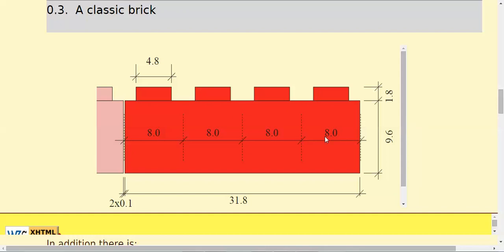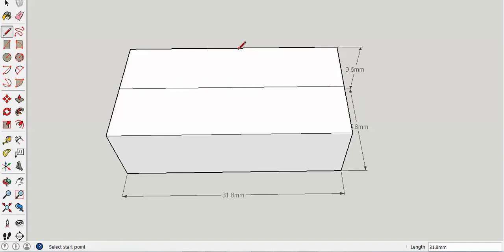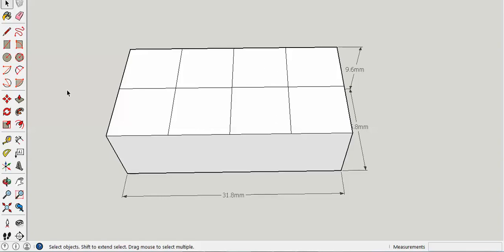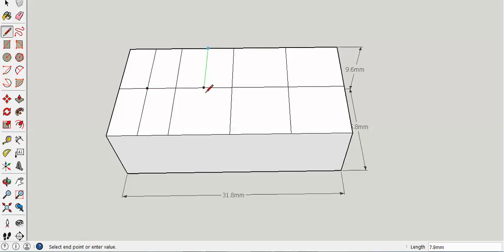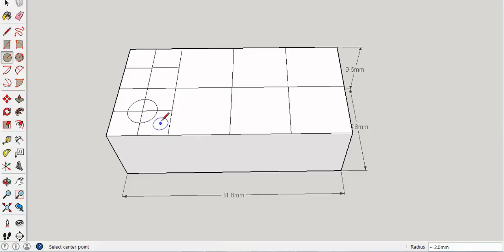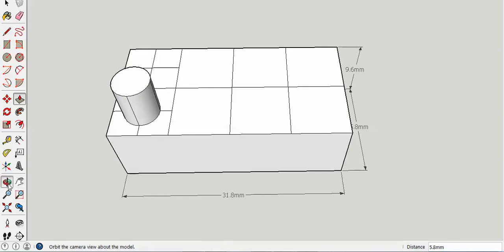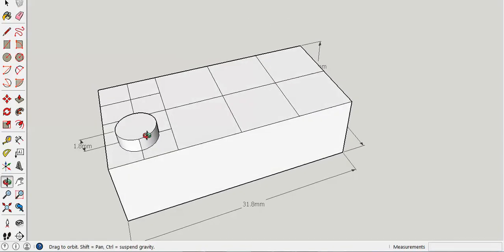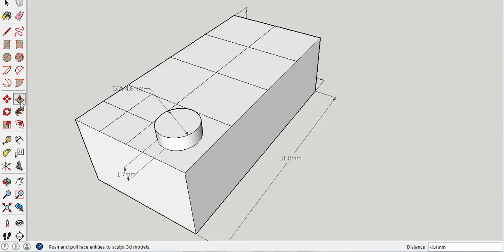Lego 5 - Making Bumps on Lego Brick Tops in Sketchup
Making Lego Brick Bumps on top of the lego brick to specific dimensions.